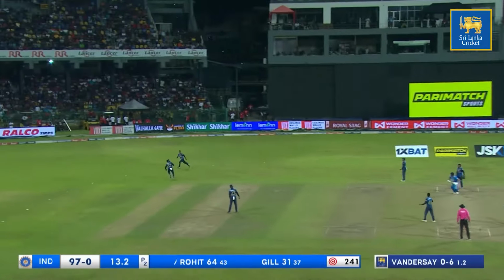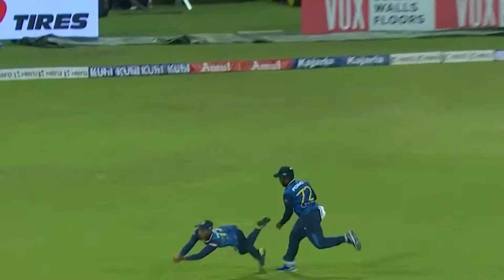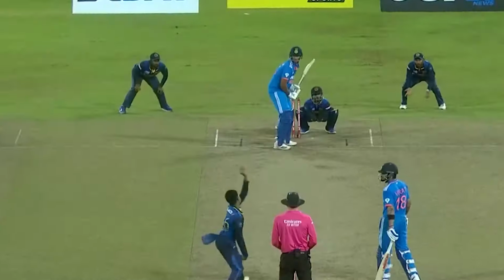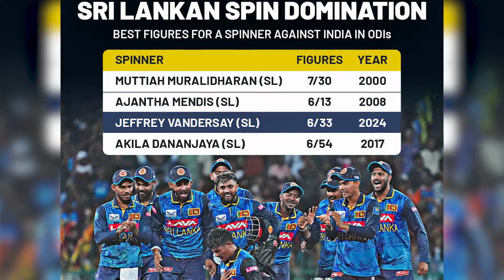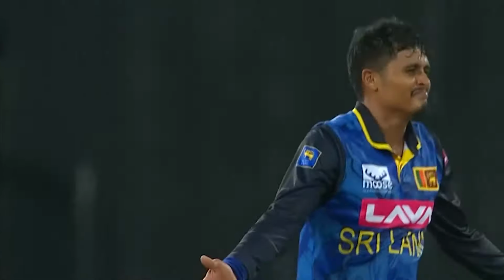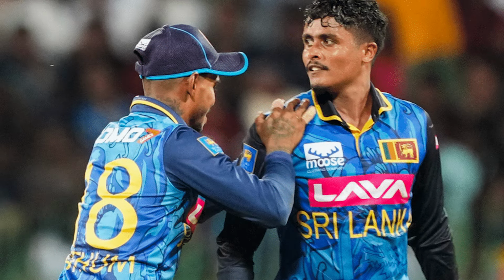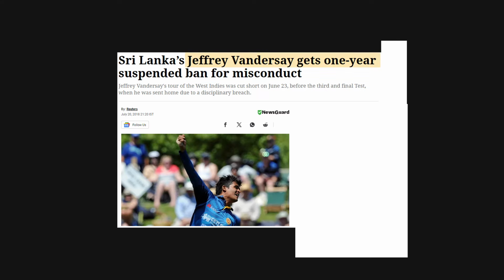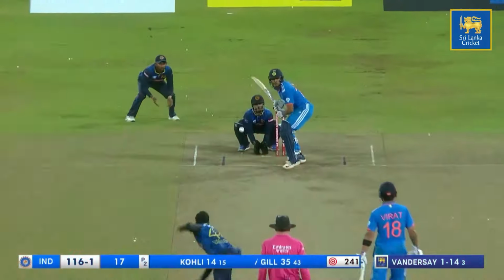Jeffrey Vandersay - How an Exiled Cricketer came back to topple India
Jeffrey Vandersay is a Sri Lankan cricketer who specialises in leg spin bowling. He has had  mixed career results to date and performed occasional cameos throughout his career.
But in the One Day international series against India in August 2024, he suddenly became a match winner and stunned the T20 World Champions. Sri Lanka recorded a first series win against their neighbours for over 27 years in One Day international cricket.

This video looks at a rising star in Sri Lankan cricket who still has much to give. His spin wizardry is capturing the attention of cricket lovers around the world. We broke down the video into these sections:

0-0.55 Introduction
0.55 - Sri Lanka VS India 2nd ODI MAGIC
2.41 - Sri Lanka VS India 3rd ODI HISTORY is made
3.50 - Player Background
4.50 - Ban, Exile and Return
5.36 - How do you feel about Jeffrey Vandersay?

We hope you enjoy the video. Send us your comments and look out for more of our content.